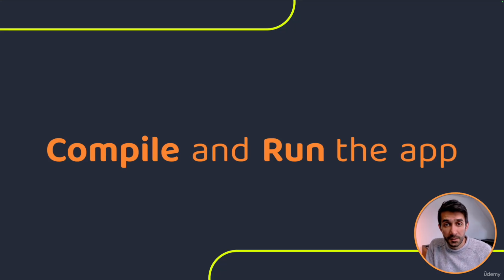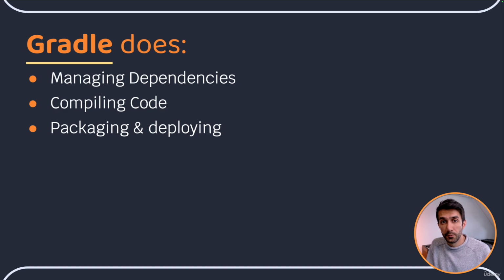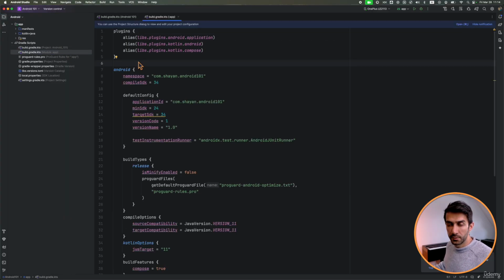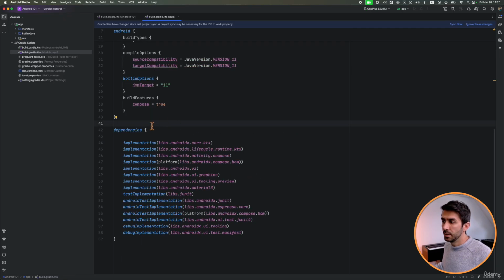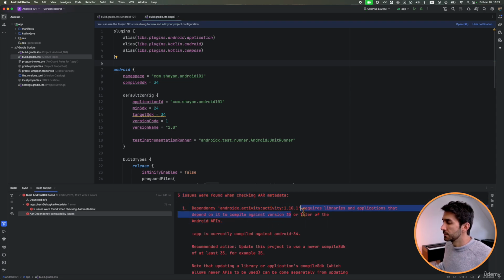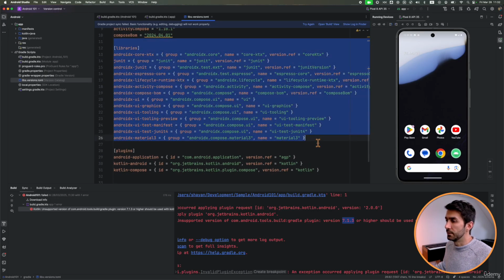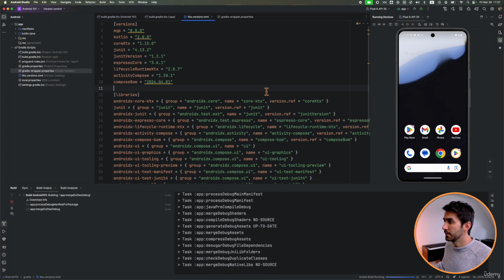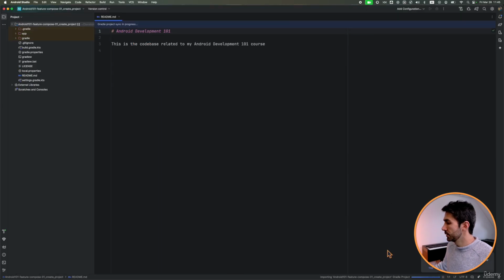How to Compile and Run an Android App | Android Studio Beginner Tutorial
In this beginner-friendly tutorial, you'll learn how to compile and run an Android application in Android Studio.

After creating your project and connecting a device or emulator, the next step is to build your app and see it running. This lesson walks you through the process of compiling your project, resolving basic build issues, selecting a target device, and launching your Android application.